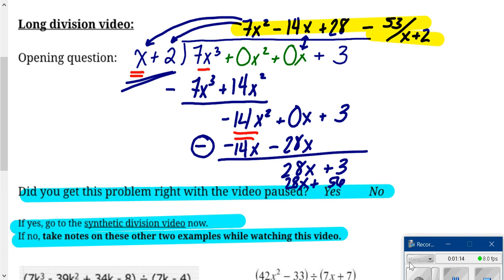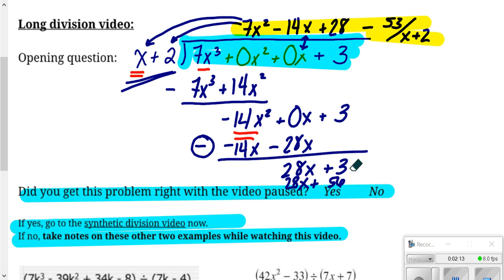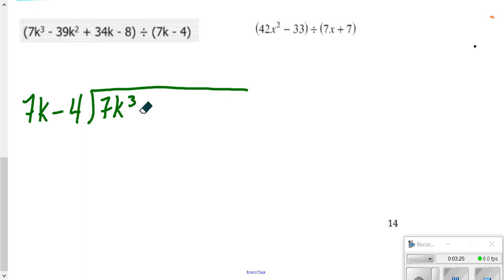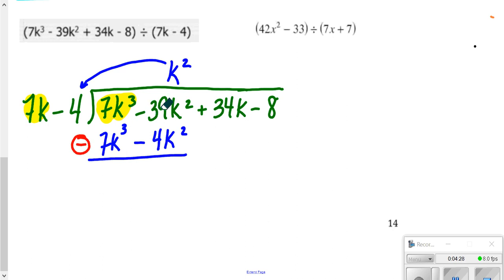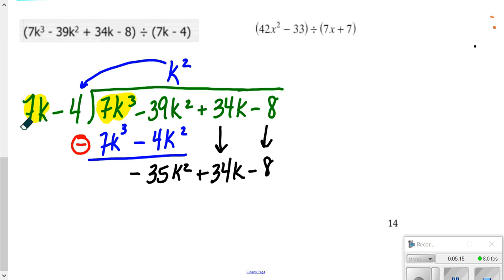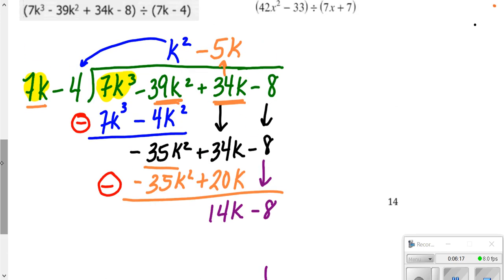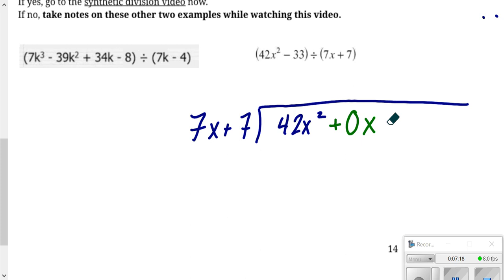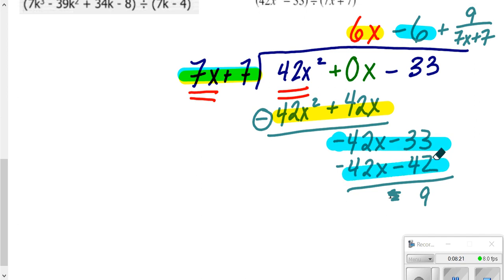Long Division Review Video